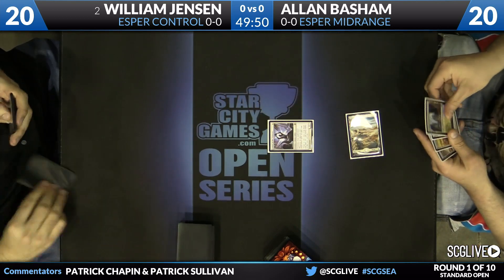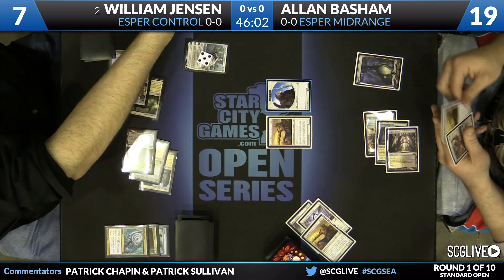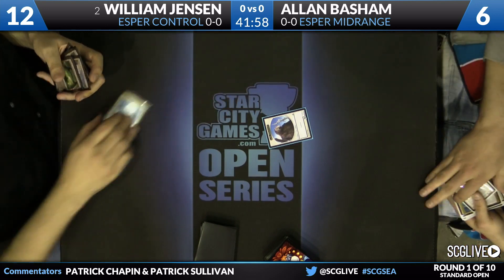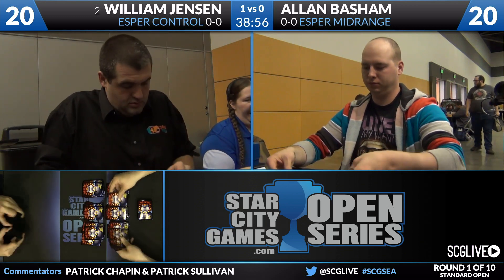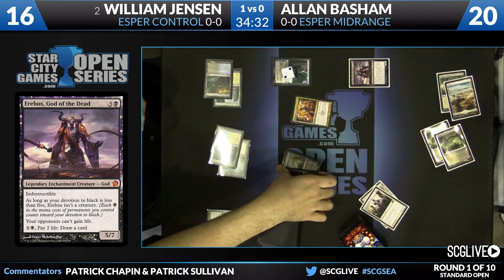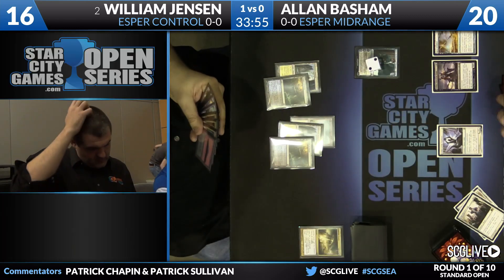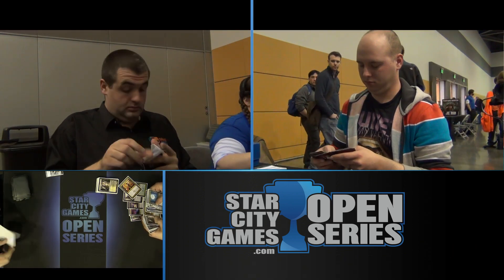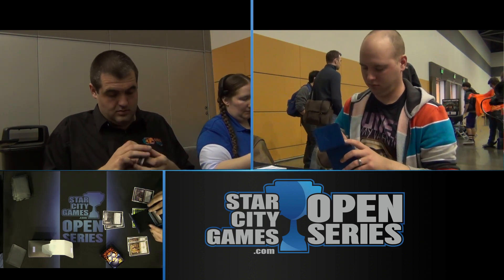SCGSEA - Standard - Round 1 - William Jensen vs Allan Basham